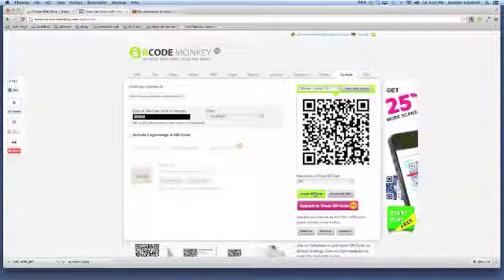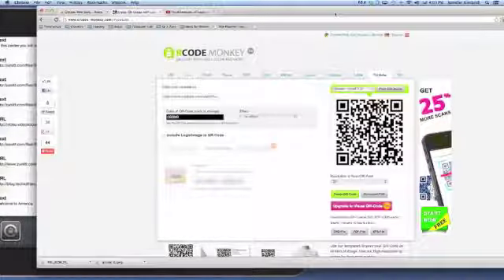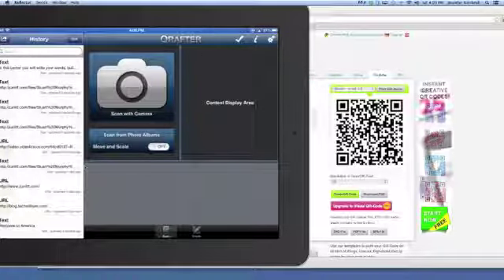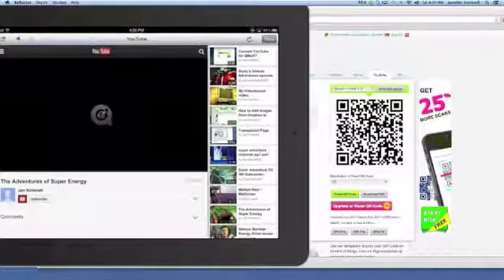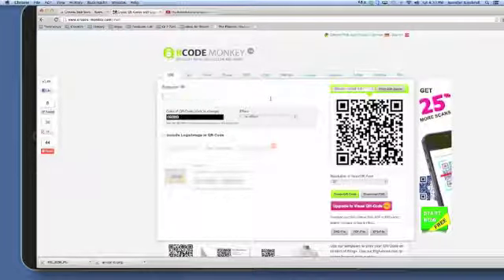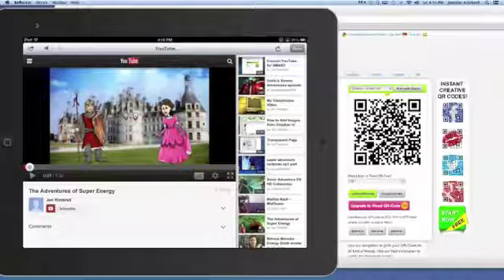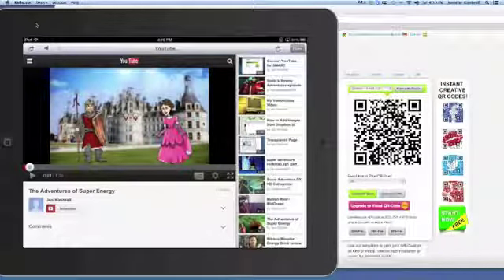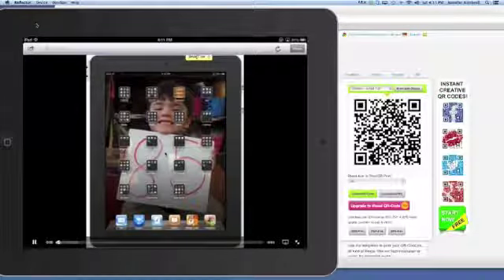Video QR Codes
This video will teach you how to add video to a QR Code.